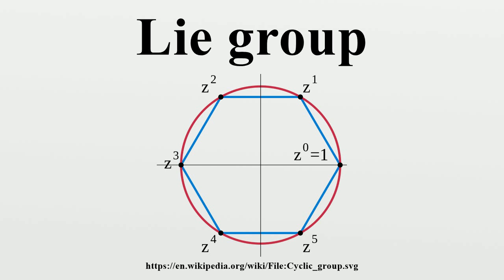Lie group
In mathematics, a Lie group /ˈliː/ is a group that is also a differentiable manifold, with the property that the group operations are compatible with the smooth structure.Lie groups are named after Sophus Lie, who laid the foundations of the theory of continuous transformation groups.

Image-Copyright-Info